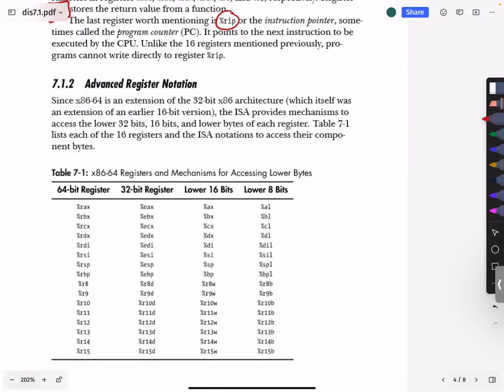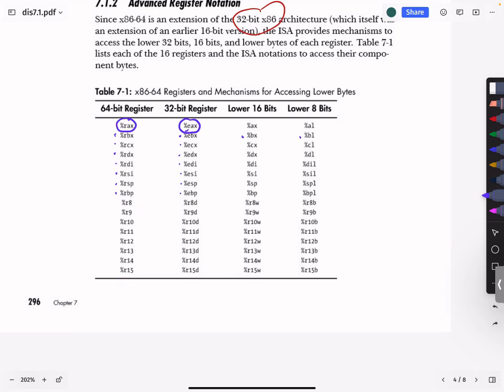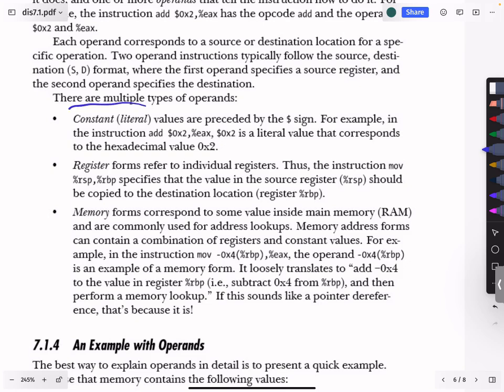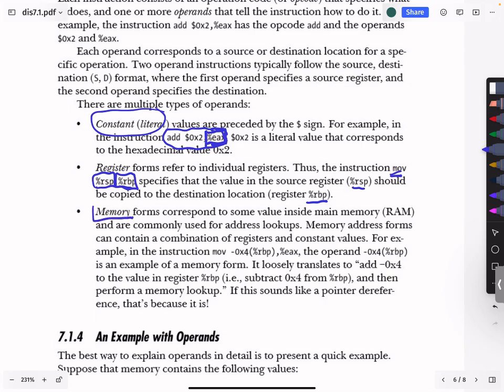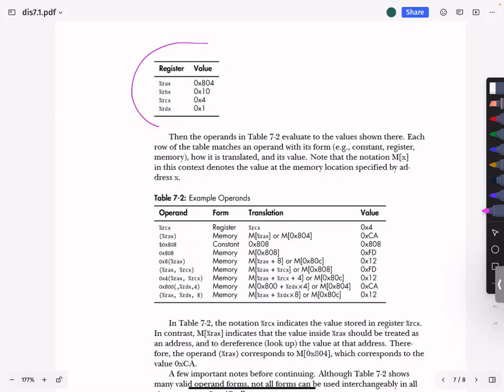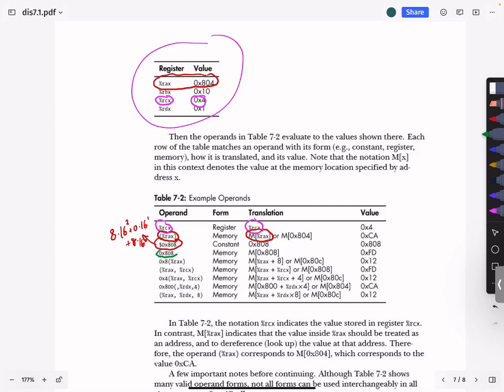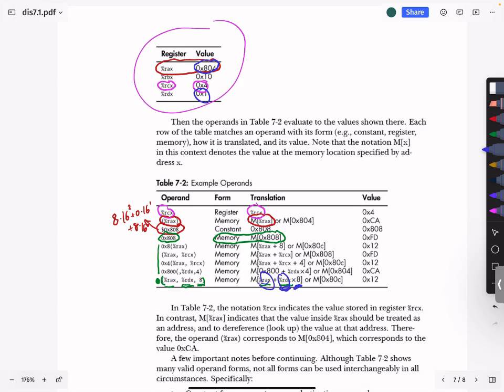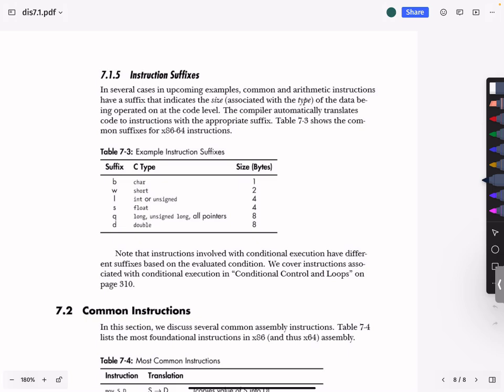Systems Programming - Video 59 - Chapter 7 Section 1 continued.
We continue where we left off in the previous video.  We discuss memory forms and registers.